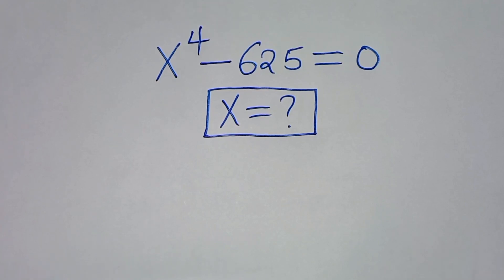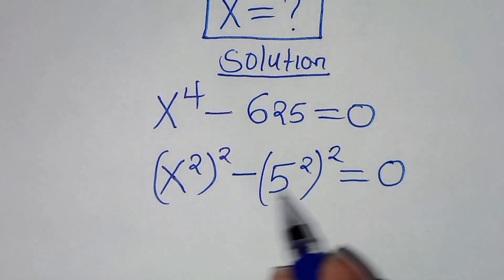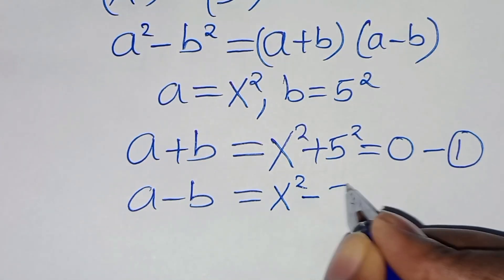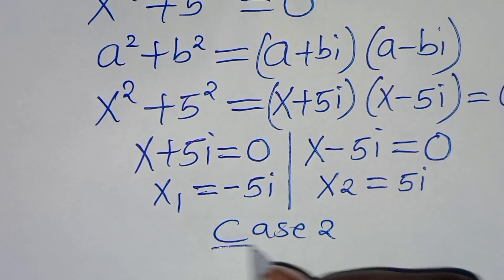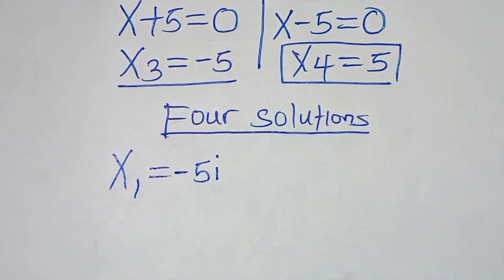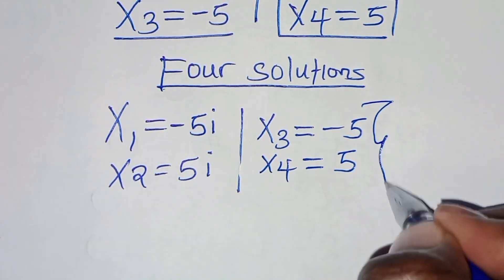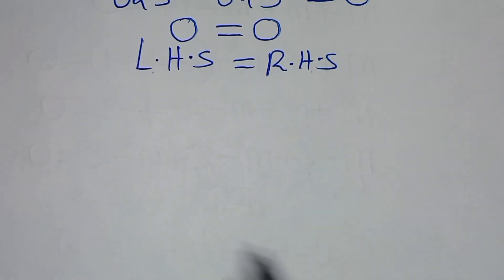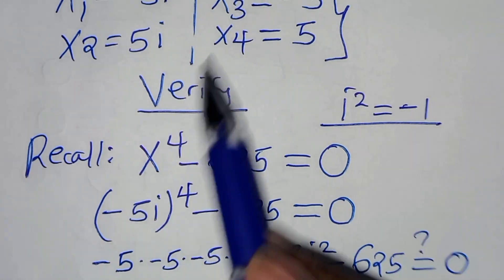Germany | Can you solve this?| Math Olympiad